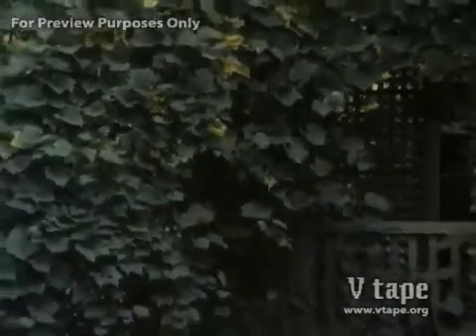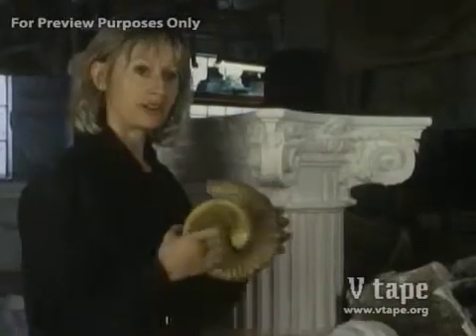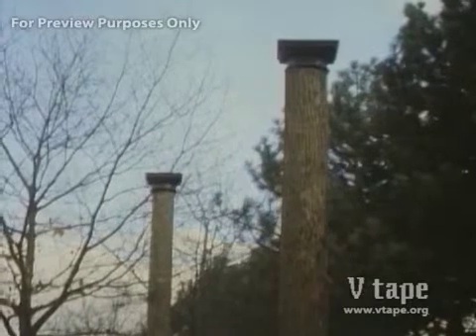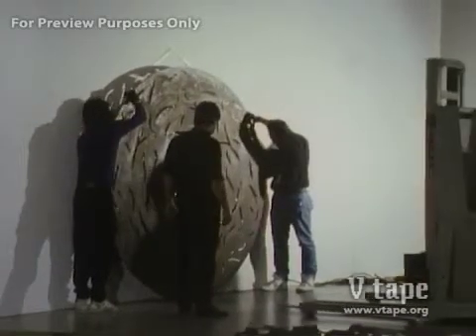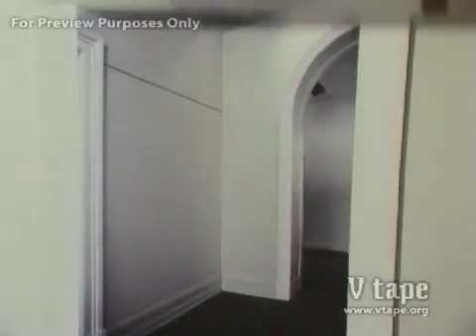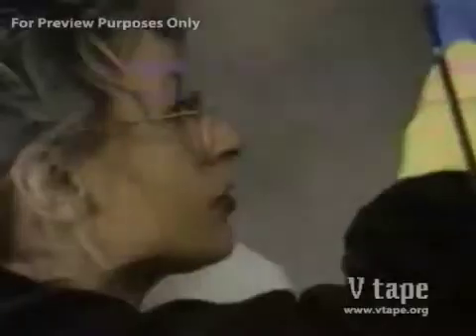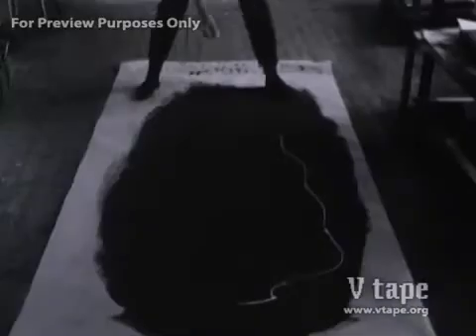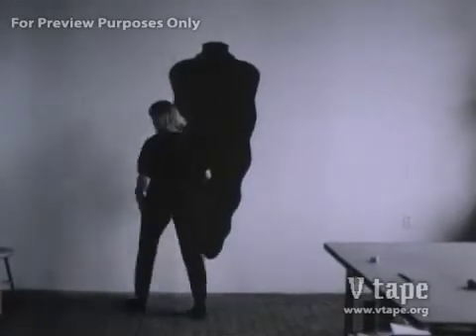A DIALOGUE WITH VISION: THE ART OF SPRING HURLBUT AND JUDITH SCHWARZ